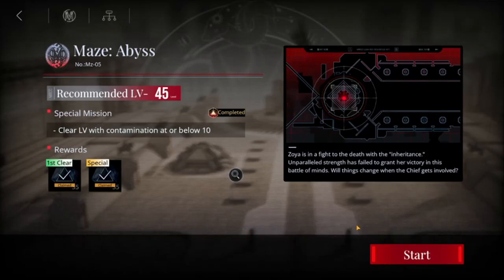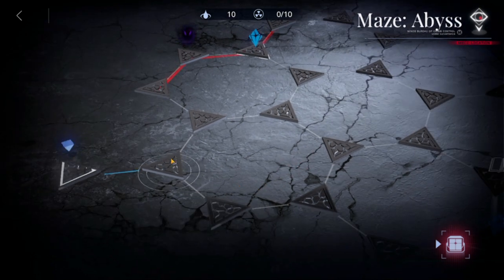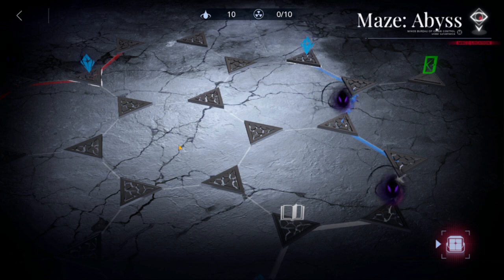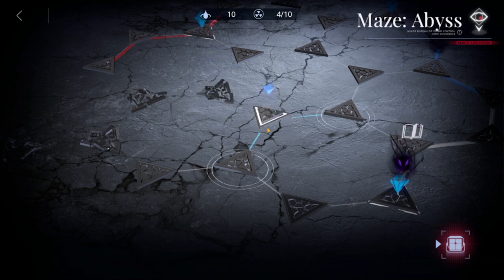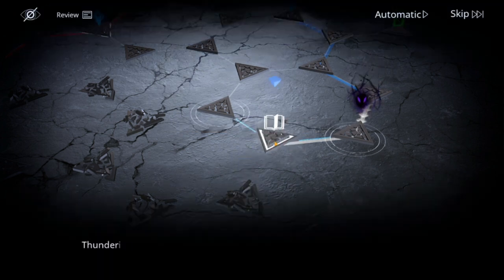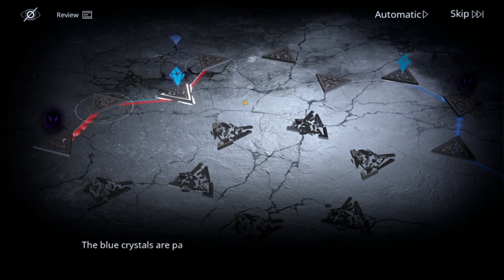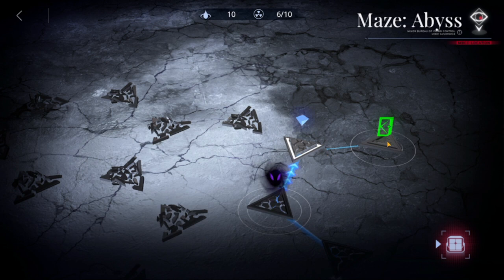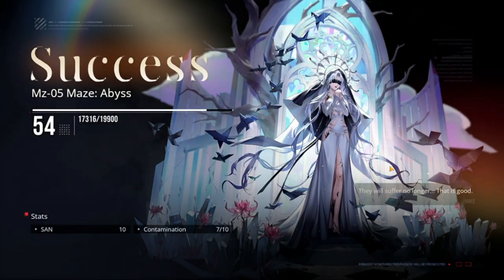[Path to Nowhere] Mz-05 Complete Clear | Maze: Abyss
Episode 721: Mz-05 Complete Clear | Maze: Abyss